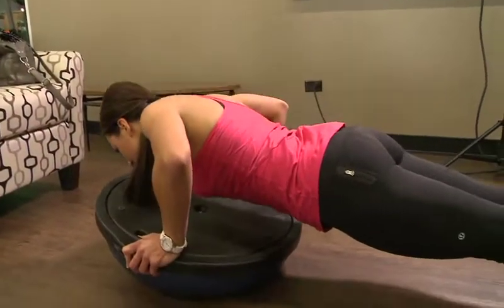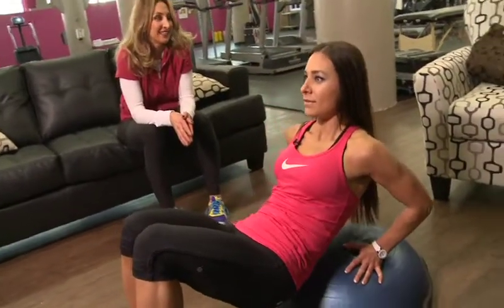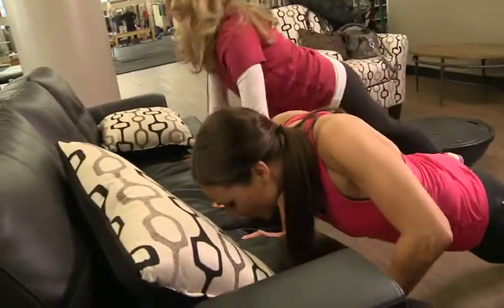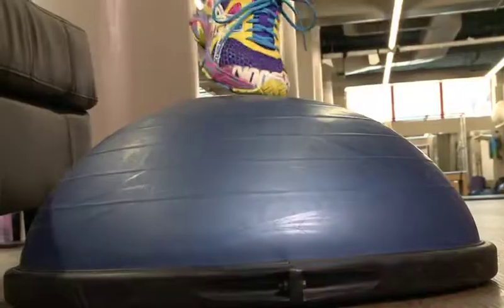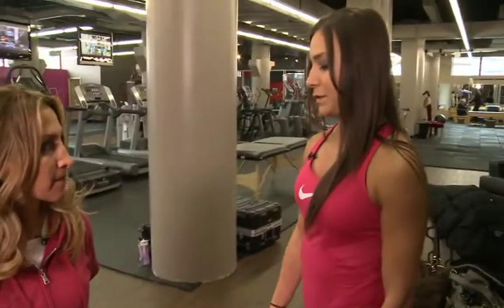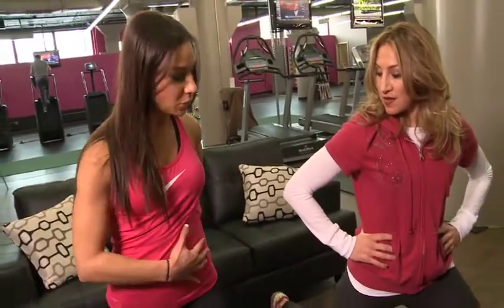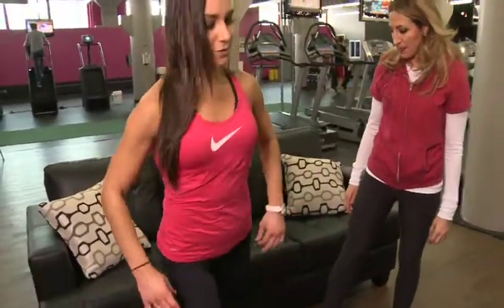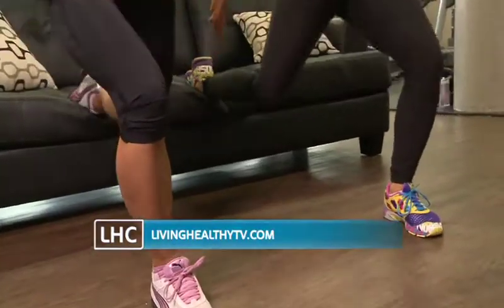LHC Injury Prevention: Stability